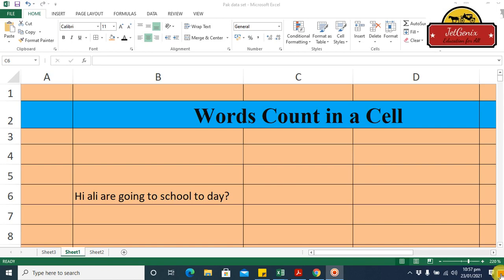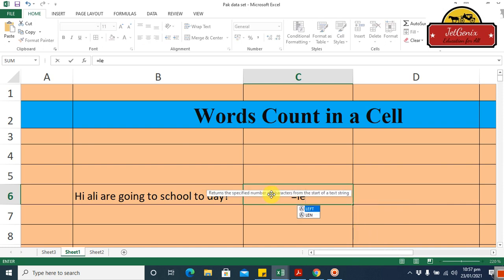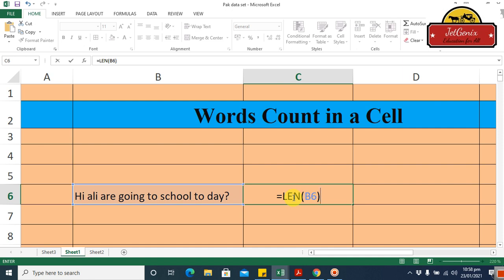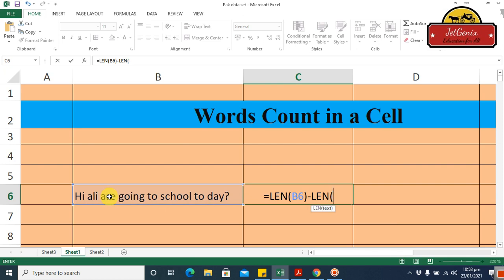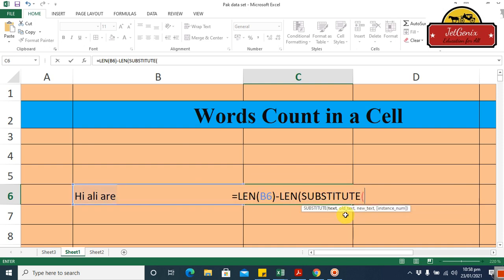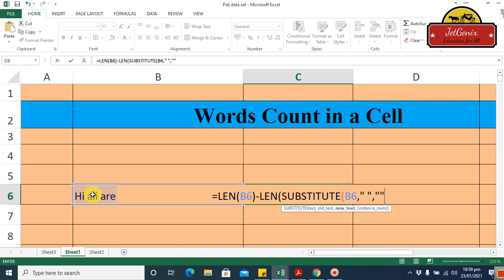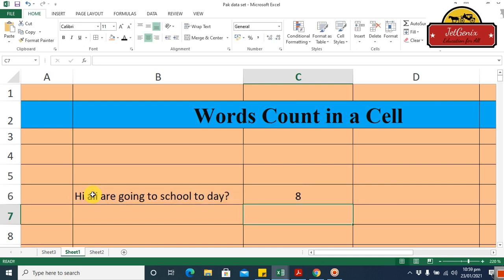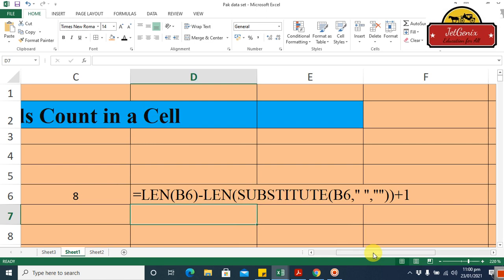Word Count in excel